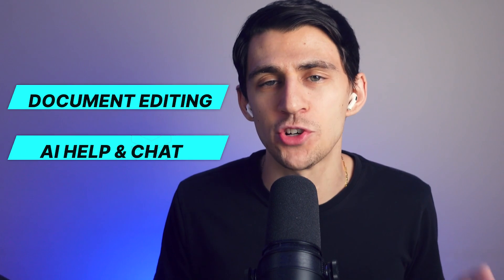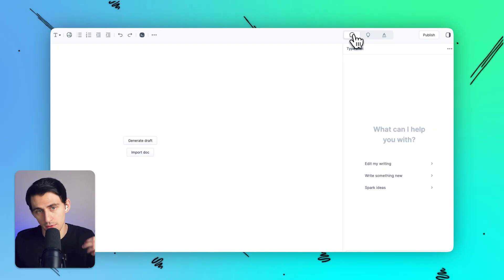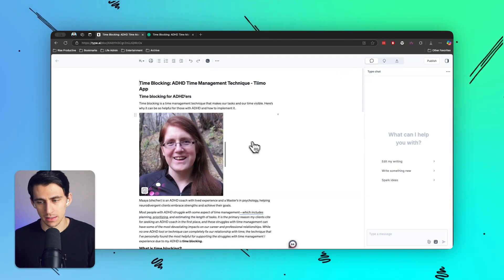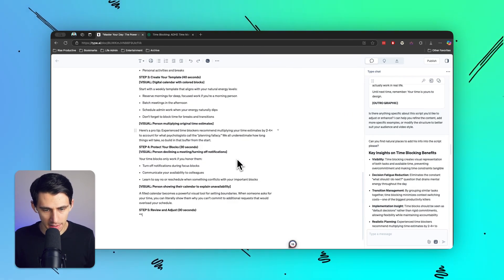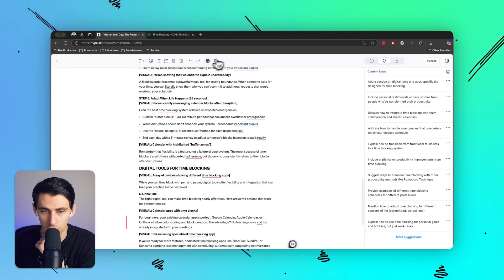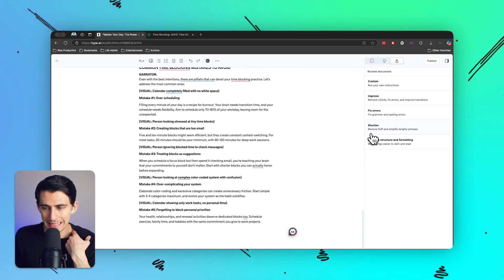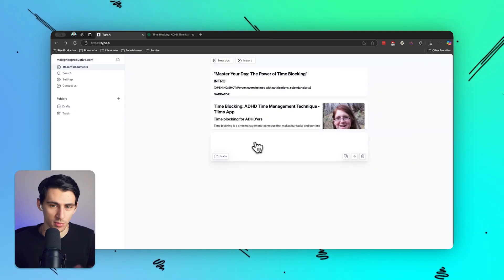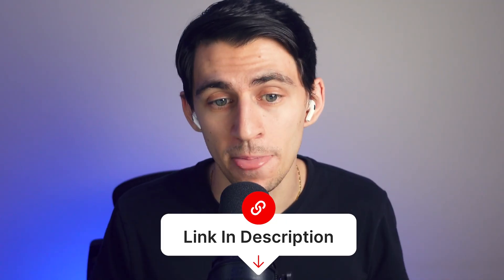Master Type AI in 10 Minutes - Create Professional Documents 3X Faster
Tired of juggling separate AI tools, editing apps, and research tabs just to write one document?

You're not the only one. Professionals, creators, and consultants are wasting hours each week switching between platforms—losing time and momentum.

But there's a smarter way to write. In this video, learn how to use Type AI, a powerful document creation tool that combines AI writing, chat features, formatting intelligence, and customization all in one seamless workspace.

We'll show you how to boost your productivity, cut writing time by 3X, and maintain your authentic voice—perfect for video scripts, planning documents, blogs, and more.

Discover how to ditch the tab chaos with built-in research, drag-and-drop editing, and real-time AI collaboration that learns your style.

Whether you're into daily planning, content creation, or building better workflows, Type AI can help you turn ideas into polished, professional content faster than ever.

From importing articles to applying your favorite writing tone—like Alex Hormozi’s punchy style—you’ll see how intuitive and powerful this tool really is. Learn how to overcome time-blocking challenges, cut out common writing mistakes, and save time every single day.

⏰ TIMESTAMPS:
0:00 - Stop Wasting Time Writing
1:18 - Type AI Overview and Features
2:52 - Using AI to Write Scripts Faster
4:49 - Handling Time Blocking Challenges
7:27 - Improve Writing with AI Editing Tools